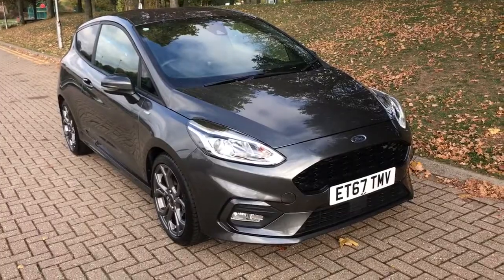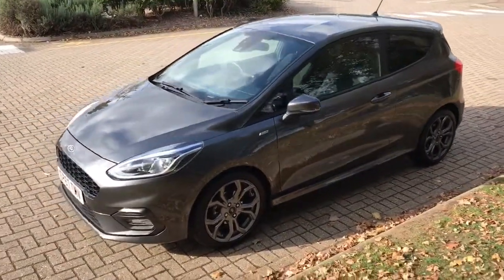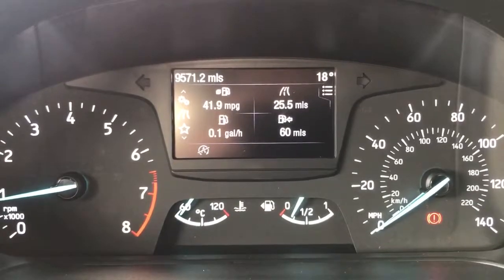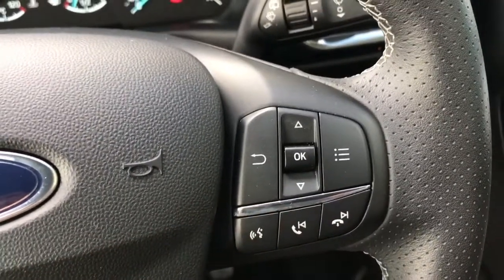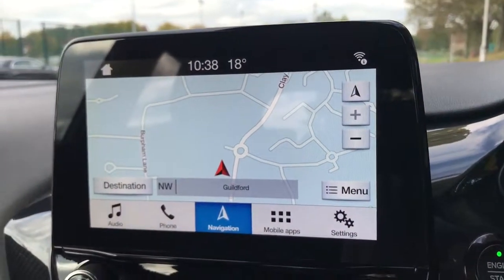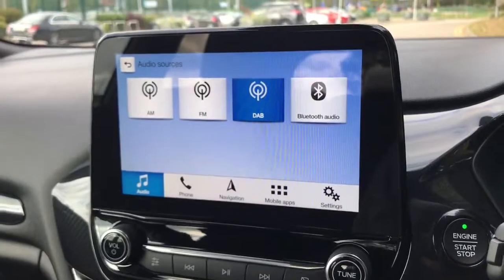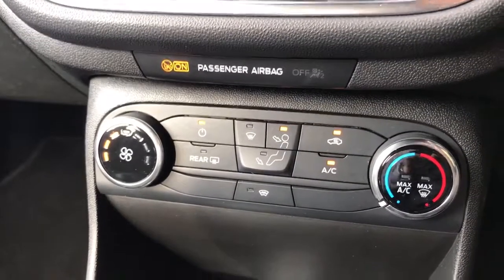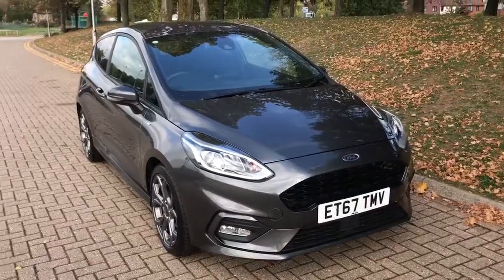Ford Fiesta ET67TMV